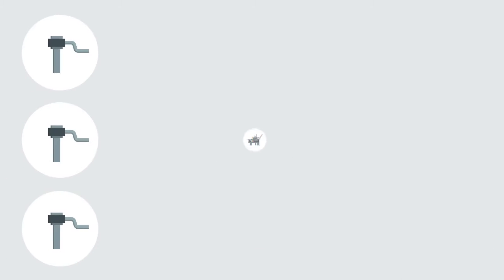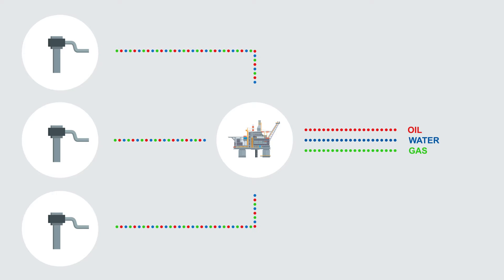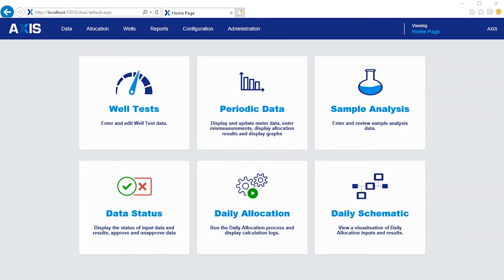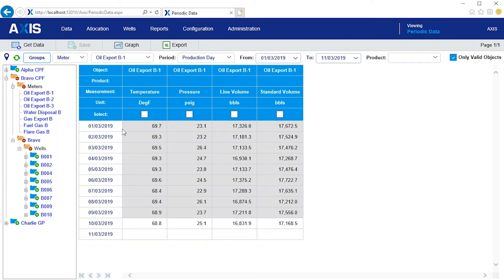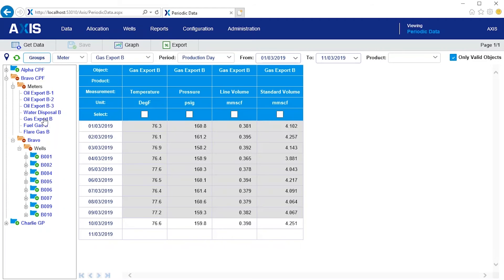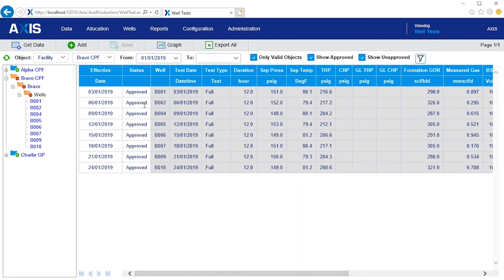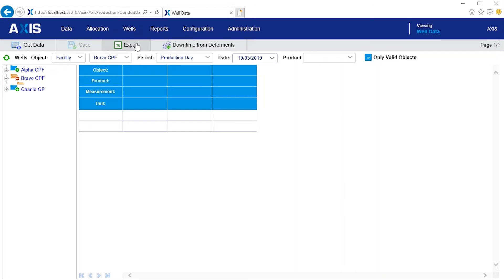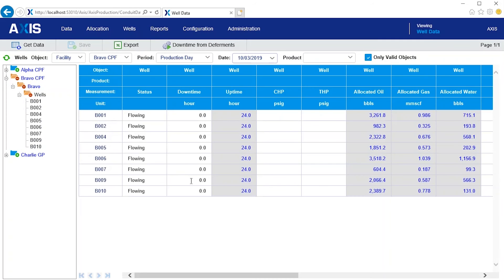Hydrocarbon Accounting Series: 1. Well Allocation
In this video Natalia introduces the concept of well allocation and shows you how it is implemented in a hydrocarbon accounting system.

To find out more about Adept Solutions and Axis, please